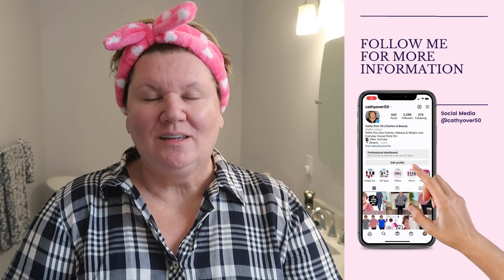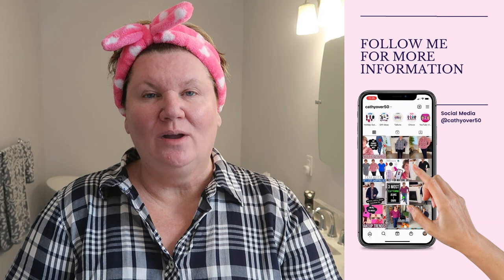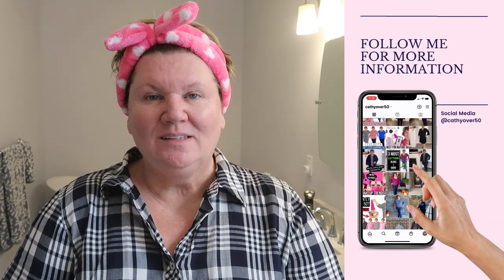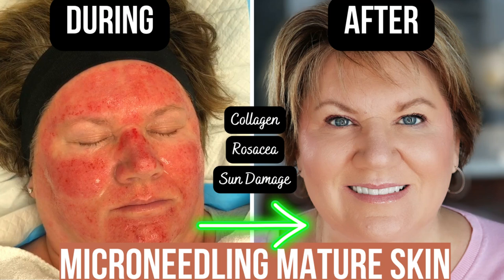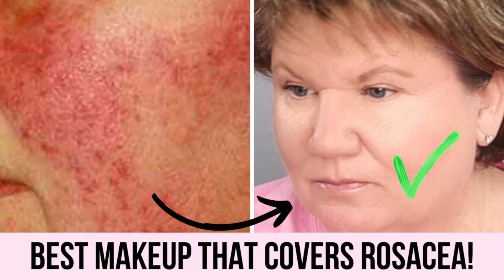The Secret To A Perfect Morning Anti-Aging Skin Routine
Are you tired of seeing wrinkles and age spots on your skin? Learn the secret to youthful skin with this morning anti-aging routine!

In this video, we're going to show you a morning anti-aging routine that will help you achieve youthful skin. This routine is easy to follow and will help you achieve clear skin and reduce the appearance of wrinkles and age spots. Watch this video and see the beautiful results for yourself!

This is my anti aging morning skincare that works video where I show you all of the anti-aging skincare products that I use on my oily skin!

PRODUCTS MENTIONED ⬇️
Headband

Plaid Shirt

Clarisonic Facial Brush (similar – mine has been discontinued)

Neutrogena Hydro Boost Facial Wash

PCA Skin Total Strength Serum

PCA Skin Pore Minimizer Gel

Paula's Choice Eye Cream

Anastasia Beverly Hills Brow Serum

➡️Rakuten (Earn cash back while you shop)
BK Beauty: (Save 10% with Code: CATHY10)